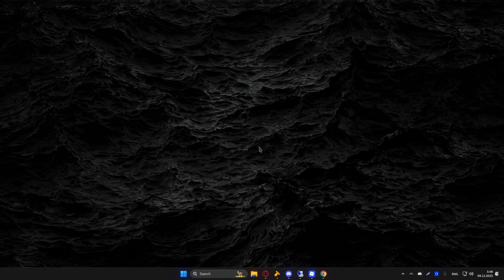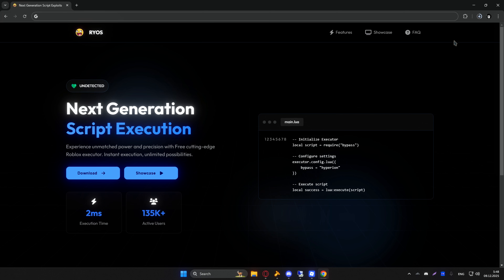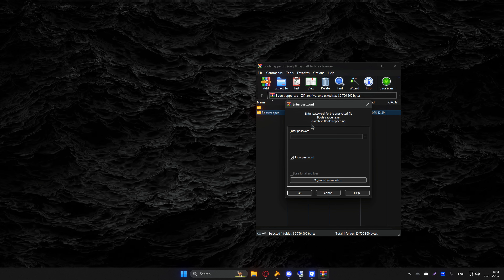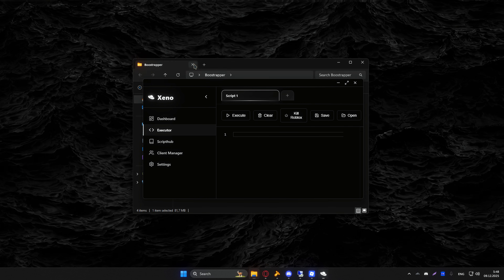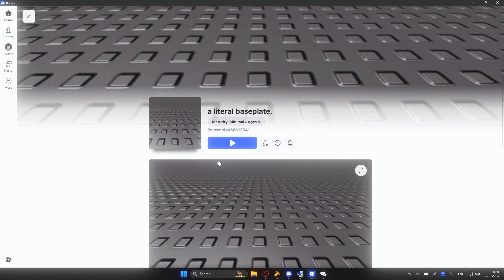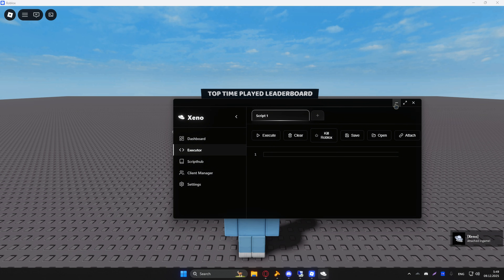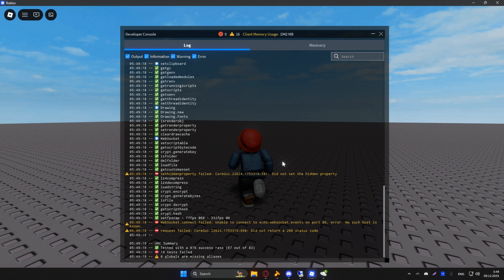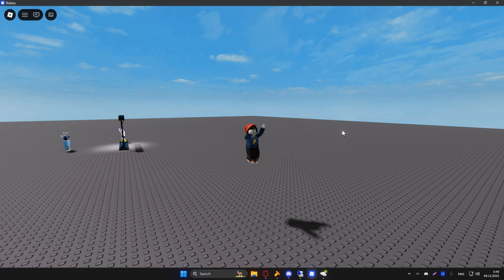Roblox Executor XENO Exploit has UPDATED for FREE - (98% sUNC) Working 2025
This Roblox Script Executor is a Great Free and Popular choice.. This video will show you how to set-up Roblox Exploit Xeno! 🌚

All links will be down below in the pinned comment ^❤️‍🔥

*tags*